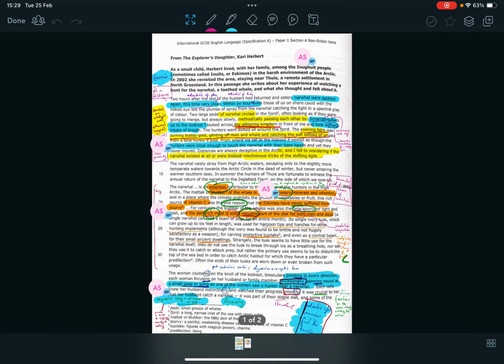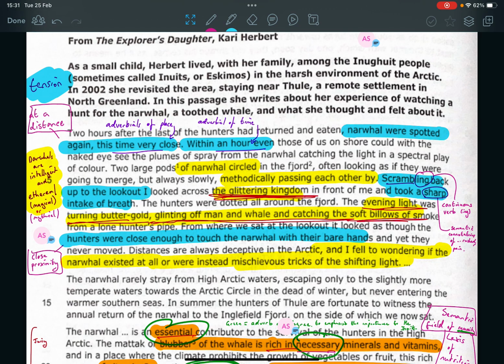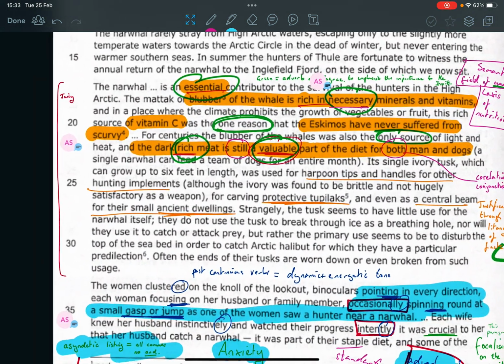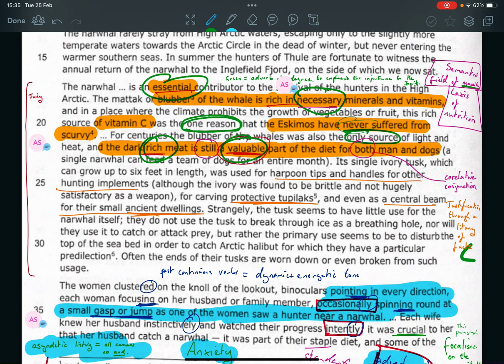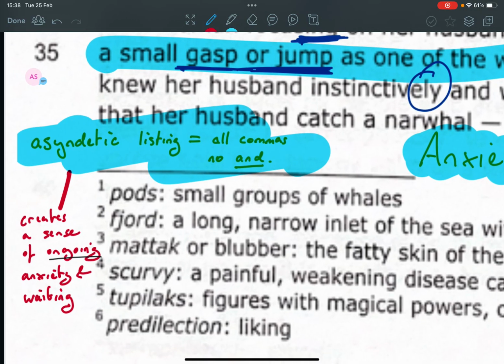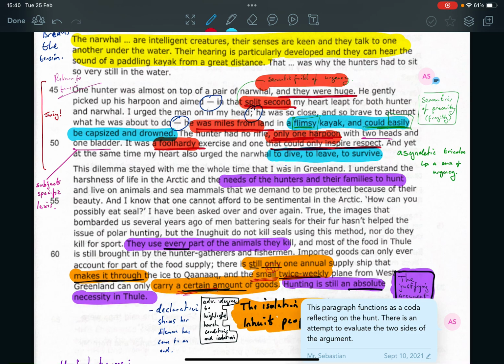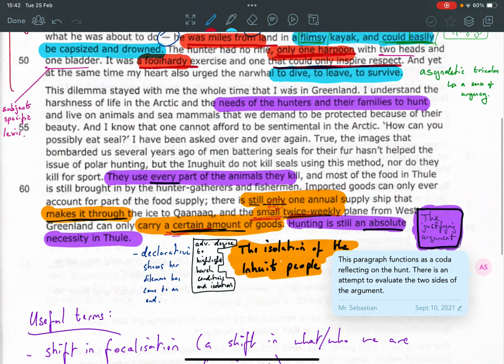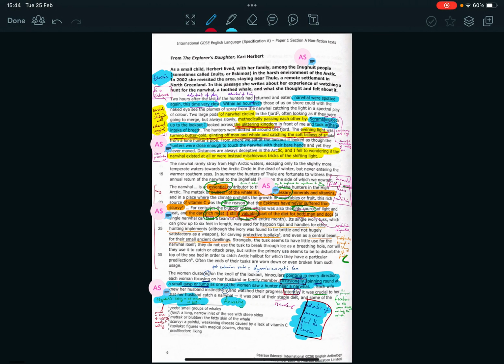The Explorer’s Daughter - Edexcel English Language IGCSE - Lang P1